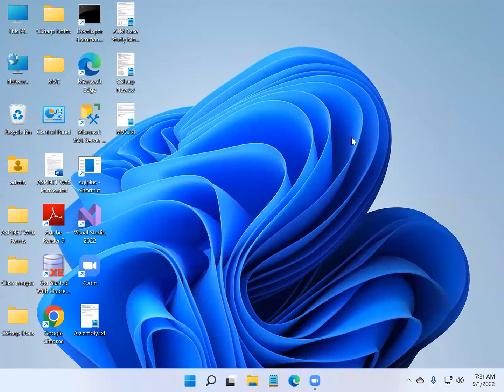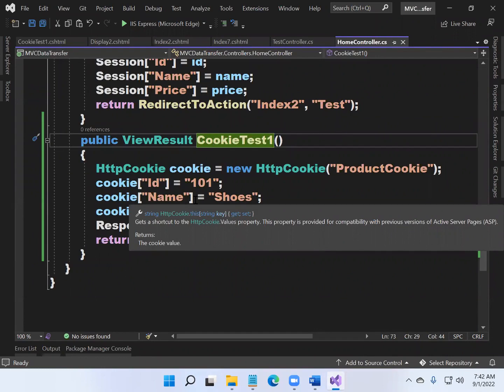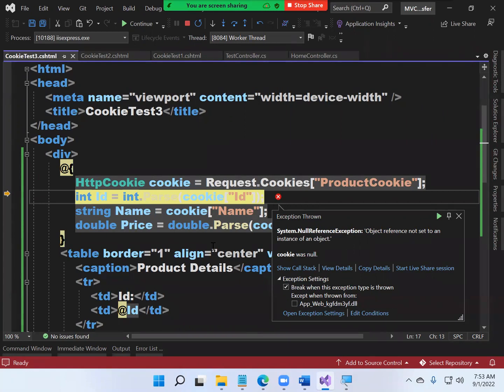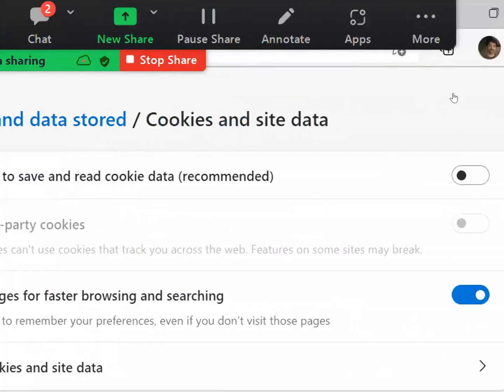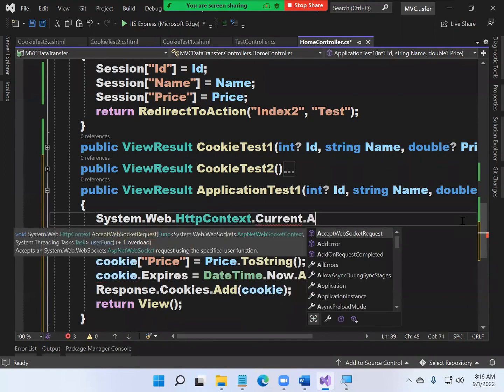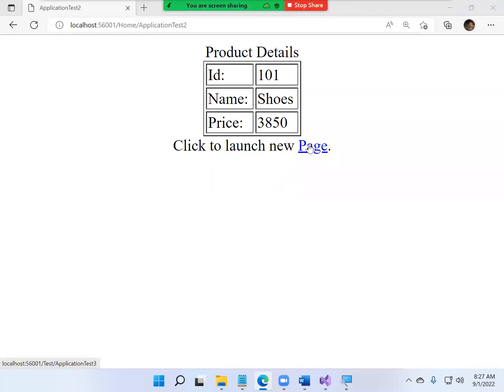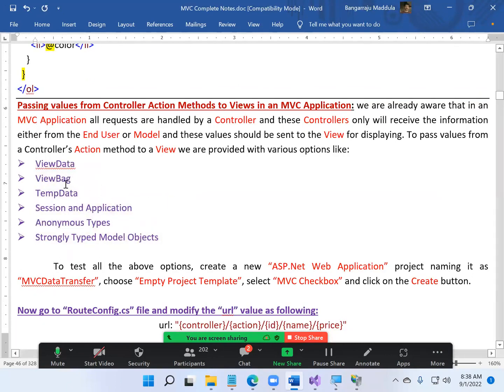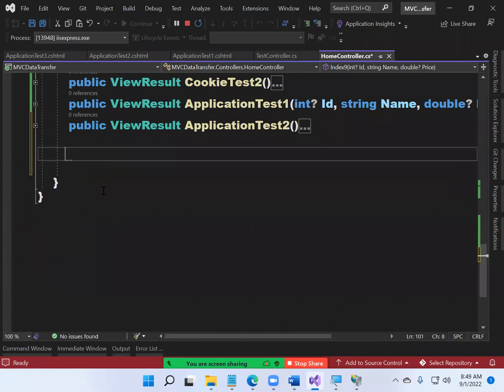DAY 19 Asp Net 1st Sept